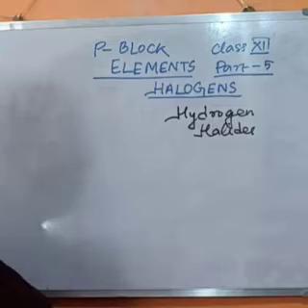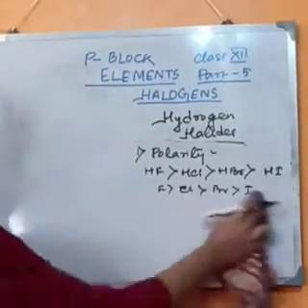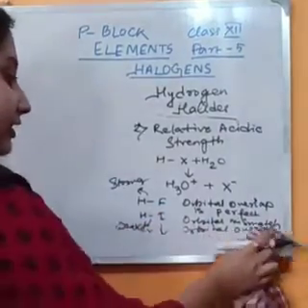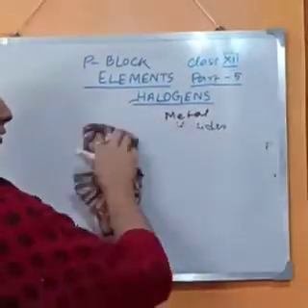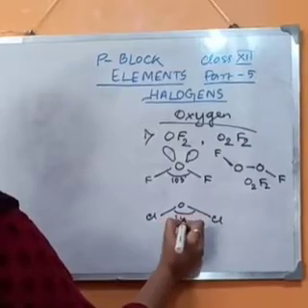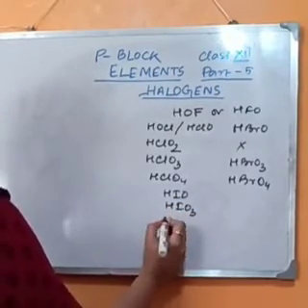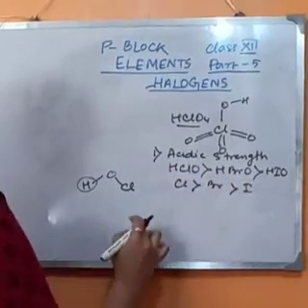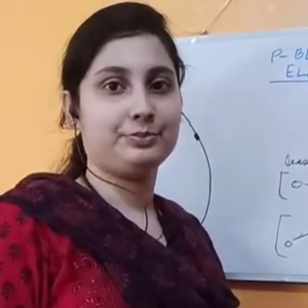Class 12 (new 2021 batch) Chemistry (p-block elements) part-5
Torsha ma'am